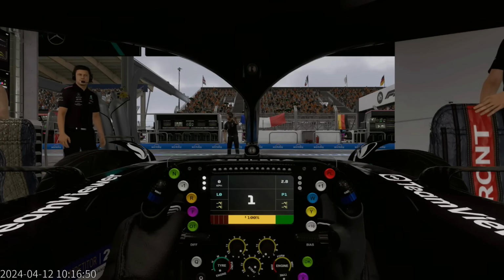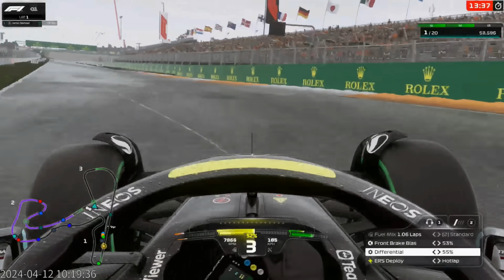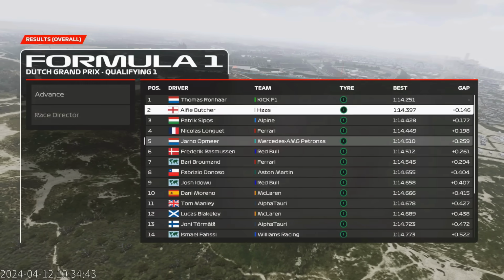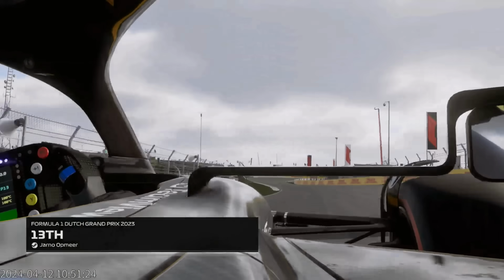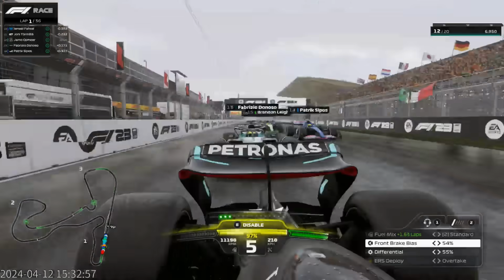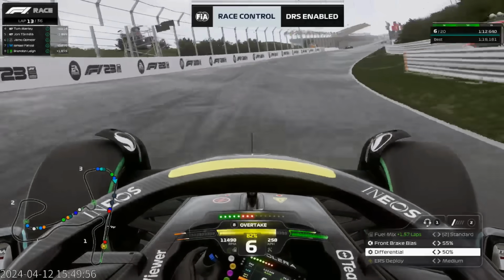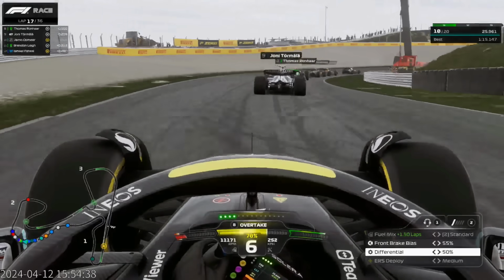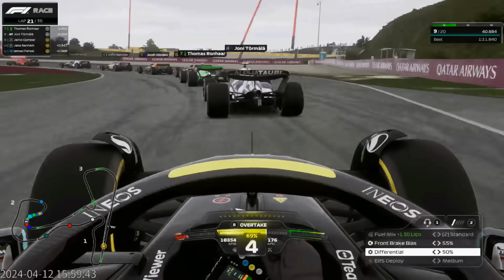EA HAS TO FIX THIS - F1 Esports Round 6 Netherlands